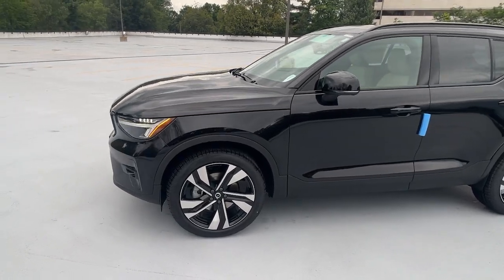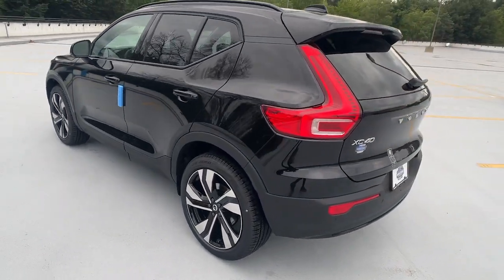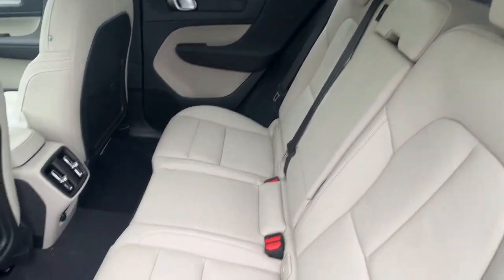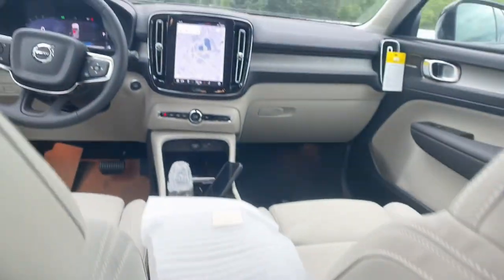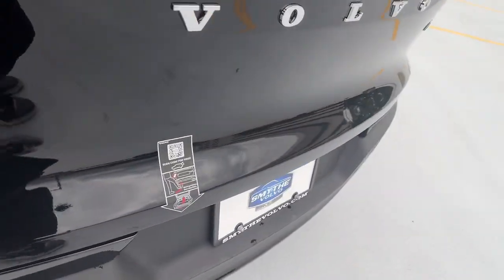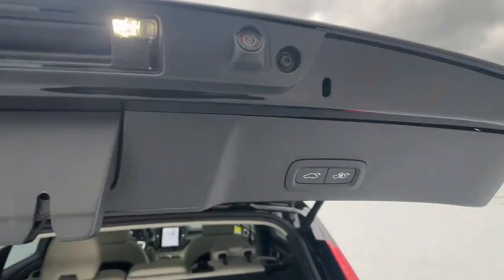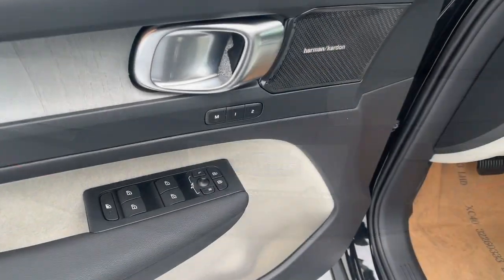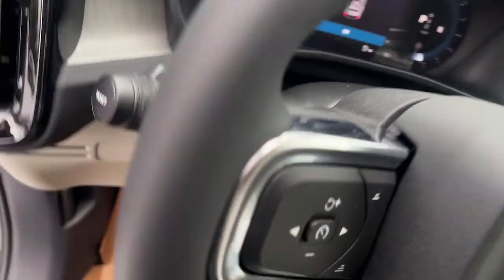2024 Volvo XC40 Summit, Westfield, Union, Newark, Scotch Plains, NJ 240583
Onyx Black Metallic New 2024 Volvo XC40 B5 Plus Dark Theme available in Summit, New Jersey at Smythe Volvo. Servicing the Westfield, Union, Newark, Scotch Plains, NJ.
2024 Volvo XC40 B5 Plus Dark Theme - Stock#: 240583

Smythe Volvo
40 River Rd

Wheels: 19 5-Y Spoke Matte Graphite Alloy|Heated Front Seats|Connect Suede Textile/Microtech Seating Surfaces|Radio: 250W High Performance Audio System|4-Wheel Disc Brakes|Air Conditioning|Electronic Stability Control|Front Bucket Seats|Front Center Armrest|Navigation System|Spoiler|Tachometer|ABS brakes|Alloy wheels|Auto-dimming door mirrors|Automatic temperature control|Brake assist|Bumpers: body-color|Delay-off headlights|Driver door bin|Driver vanity mirror|Dual front impact airbags|Dual front side impact airbags|Four wheel independent suspension|Front anti-roll bar|Front dual zone A/C|Front fog lights|Front reading lights|Fully automatic headlights|Garage door transmitter: HomeLink|Heated door mirrors|Heated front seats|Illuminated entry|Knee airbag|Low tire pressure warning|Memory seat|Occupant sensing airbag|Outside temperature display|Overhead airbag|Overhead console|Panic alarm|Passenger door bin|Passenger vanity mirror|Power door mirrors|Power driver seat|Power moonroof|Power passenger seat|Power steering|Power windows|Radio data system|Rain sensing wipers|Rear anti-roll bar|Rear fog lights|Rear reading lights|Rear seat center armrest|Rear window defroster|Rear window wiper|Remote keyless entry|Roof rack: rails only|Security system|Speed control|Speed-sensing steering|Split folding rear seat|Steering wheel mounted audio controls|Telescoping steering wheel|Tilt steering wheel|Traction control|Trip computer|Turn signal indicator mirrors|Variably intermittent wipers|Front beverage holders|Auto-dimming Rear-View mirror|8 Speakers|AM/FM radio: SiriusXM|Apple CarPlay|Exterior Parking Camera Rear|Auto High-beam Headlights|Emergency communication system: Volvo Cars App w/4 Year Subscription|Internet access capable: Digital Services Package w/ 4 Year Subscription